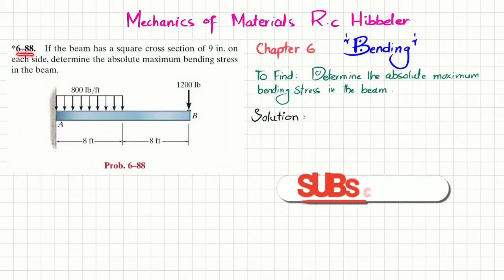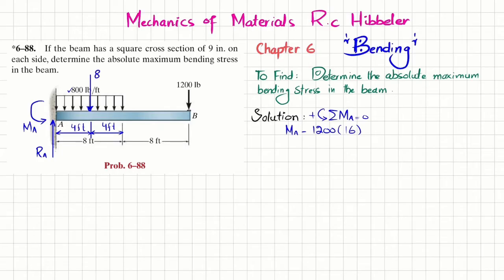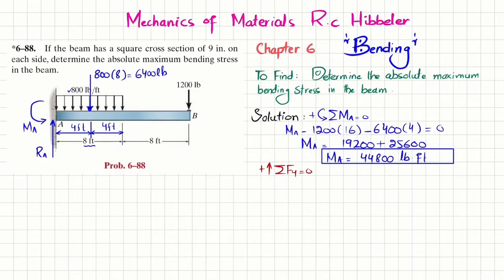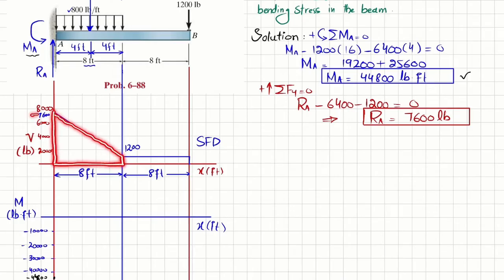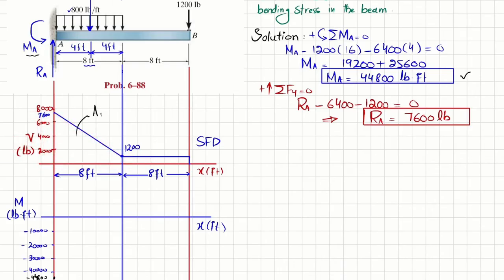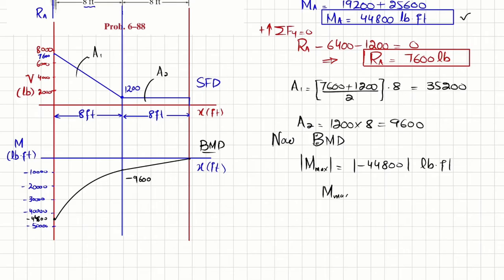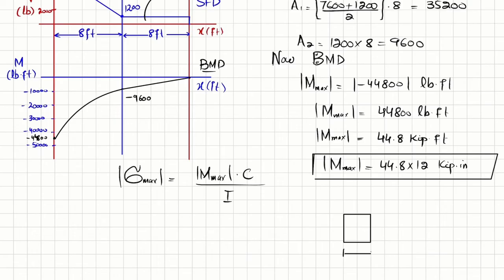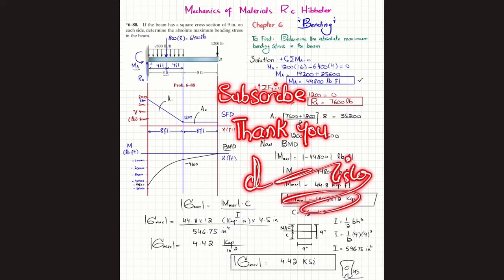Determine absolute maximum bending stress in beam | Problem 6-88 | Mechanics of material rc Hibbeler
*6–88. If the beam has a square cross section of 9 in. on each side, determine the absolute maximum bending stress in the beam.
287 Problem solutions of all chapter of  Mechanics of Materials by Beer & Johnston